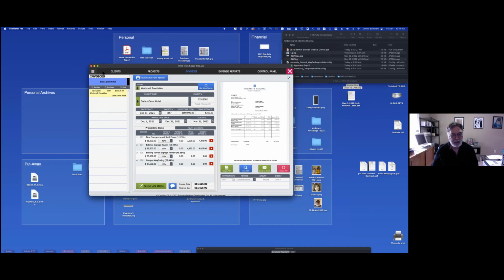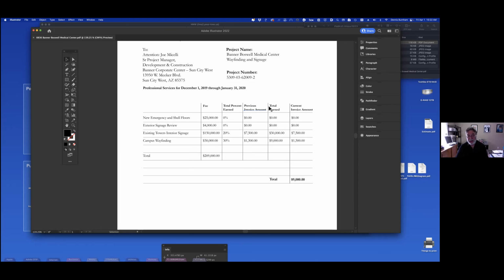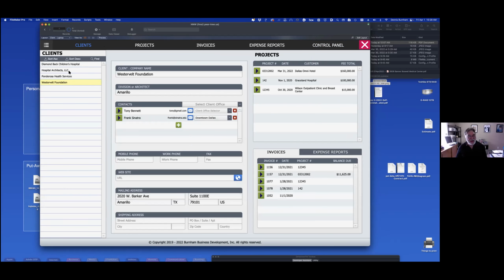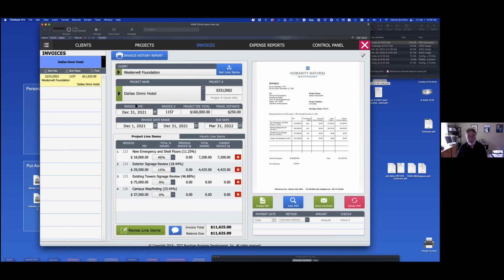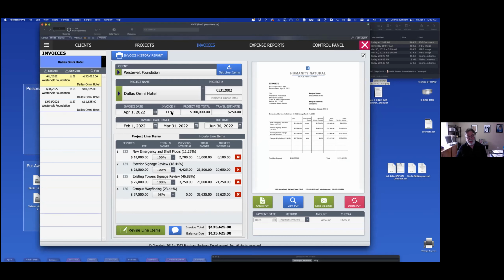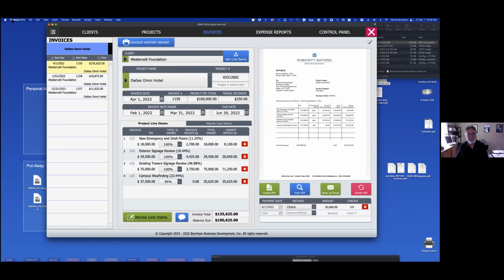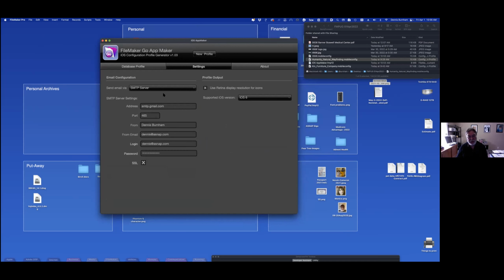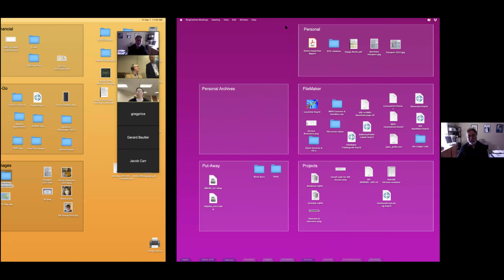FMPUG Dallas Chapter April 1 2022 Presentation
The FileMaker Pro Users Group Dallas Chapter held its monthly meeting April 1, 2022. Dennis Burnham of ASNAP presented an Invoicing solution that conforms to standards in the architectural profession. In this case, it's for a designer who creates "wayfinding" signage for hospitals. Plus, Dennis gave us a special bonus template for any developer who wants to make it easy for clients to open databases using FileMaker Go.